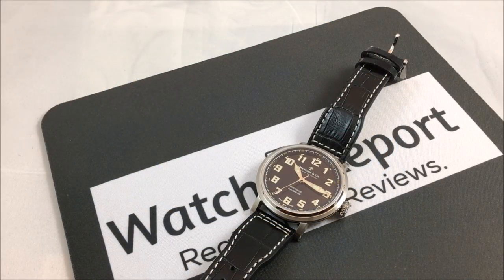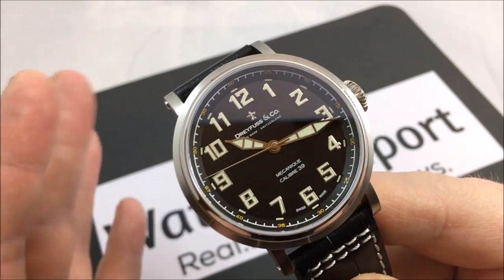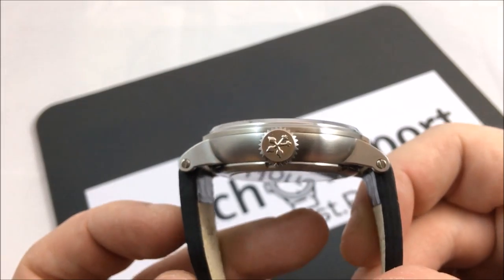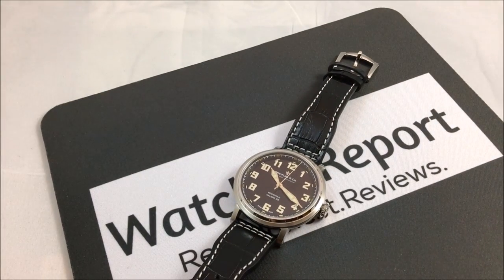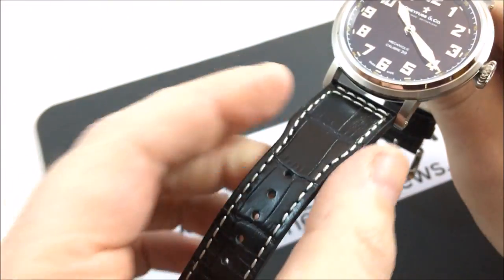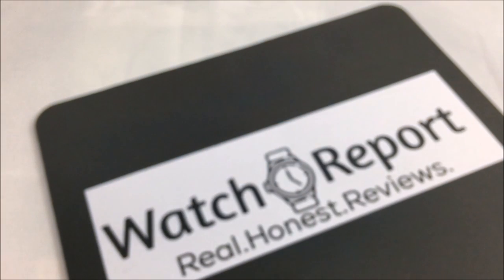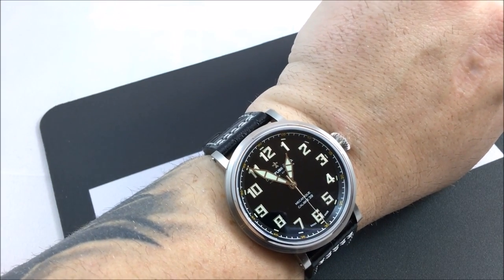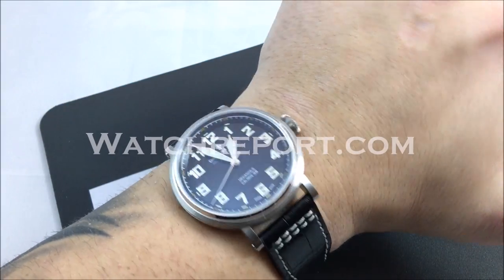Dreyfuss and Co. 1924 Series: Swiss Made Value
Here is a look at the Dreyfuss and Co. 1924, an homage to a Zenith Pilot, but still Swiss Made and with an Eterna 3902 Mechanical Movement. Check out the full review by clicking the I in the upper right hand part of the screen.